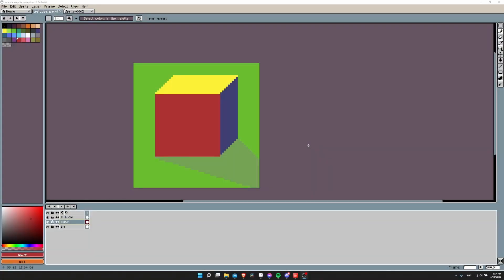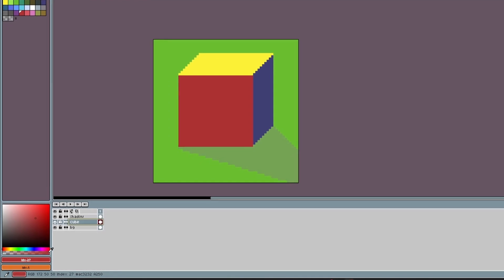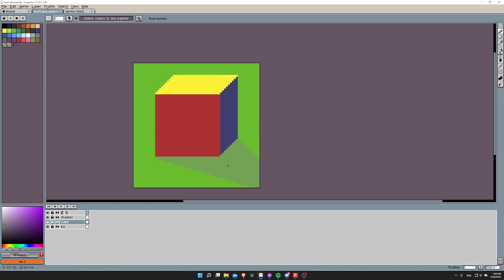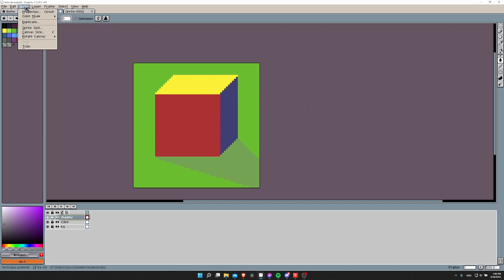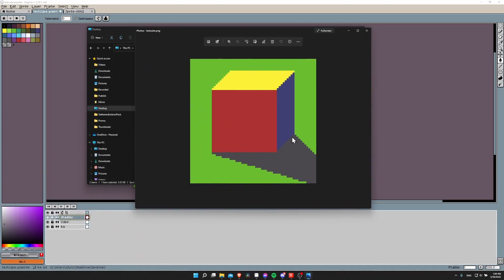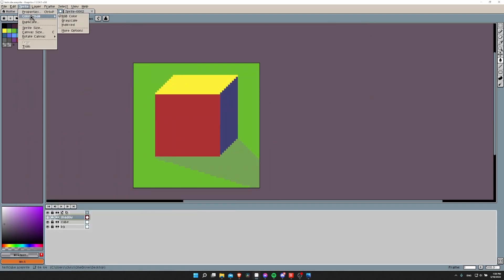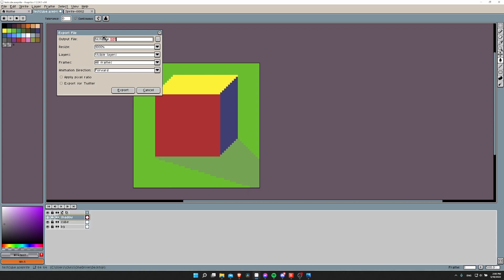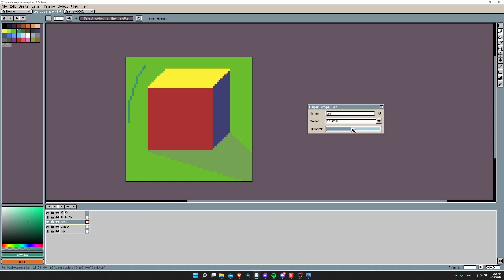Export with Transparent Colors How to Fix in Aseprite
Here's some reasons why your transparency might not be exporting properly from Aseprite. Check the Color Mode as RPG and make sure you're exporting to PNG or another format that supports alpha channel.